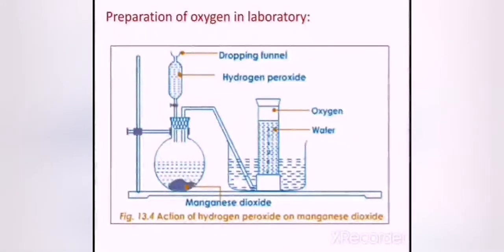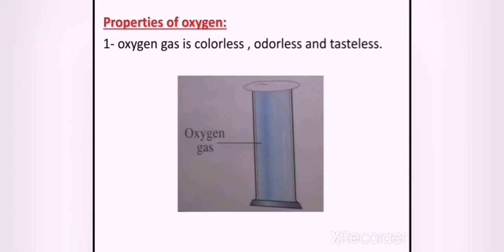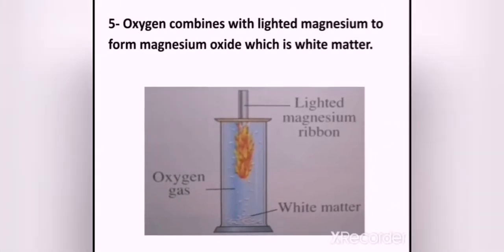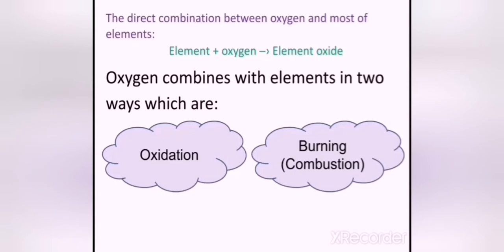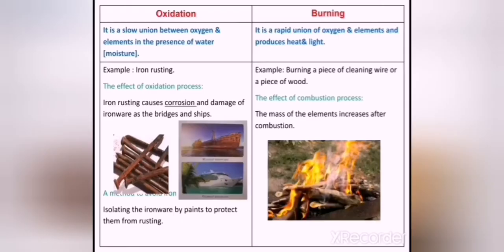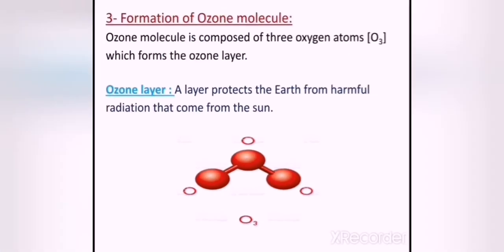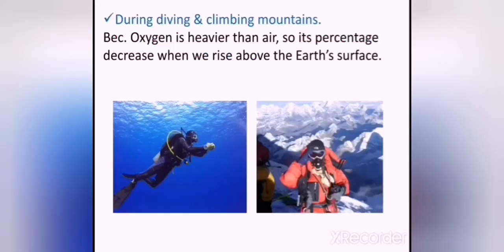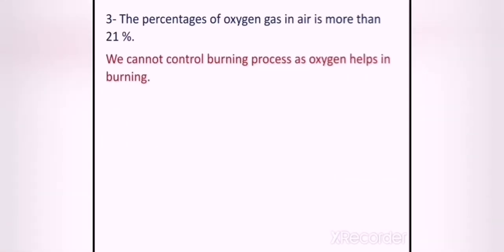Unit (3) Lesson (1) Oxygen gas. Part 2. Jr6